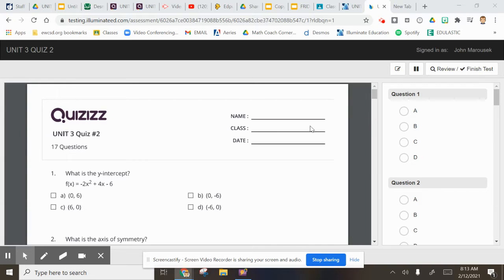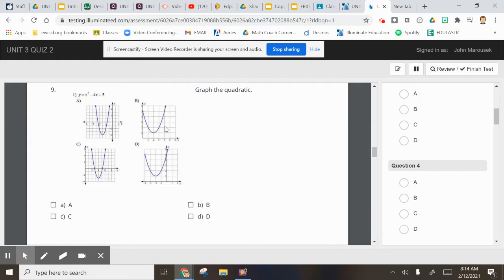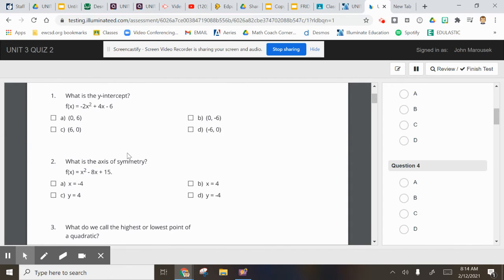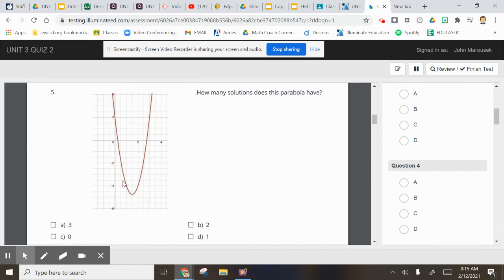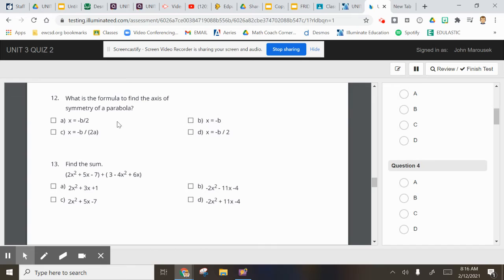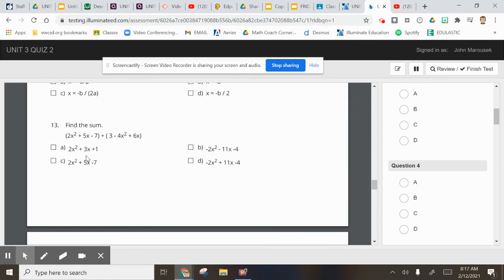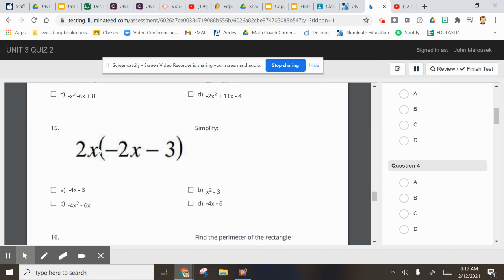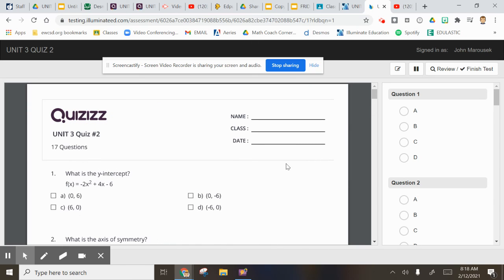Unit 3 Quiz 2 Video Help